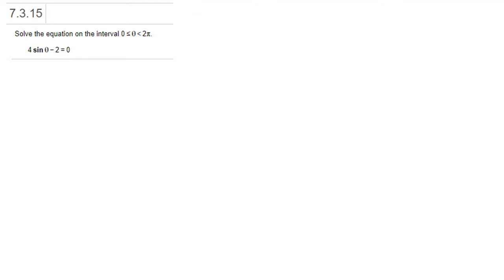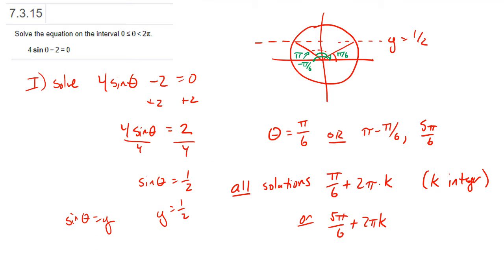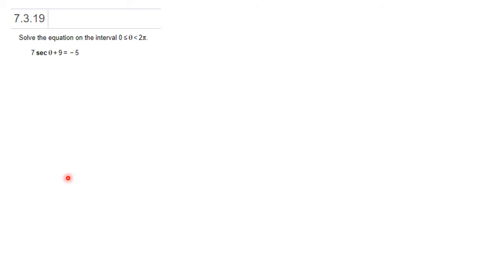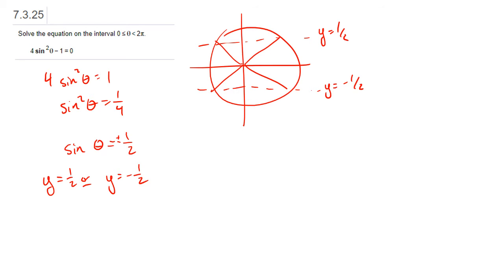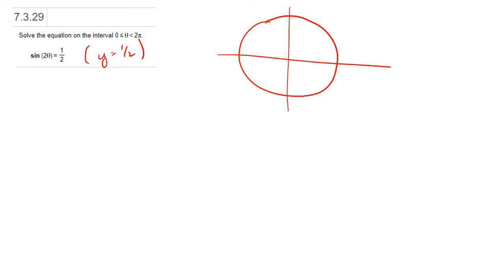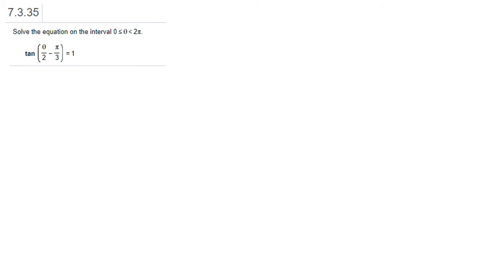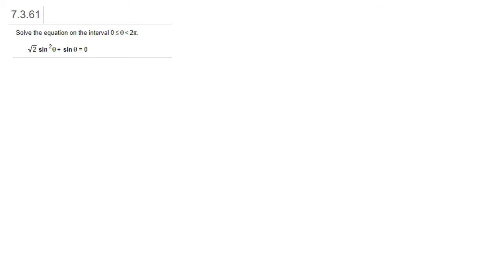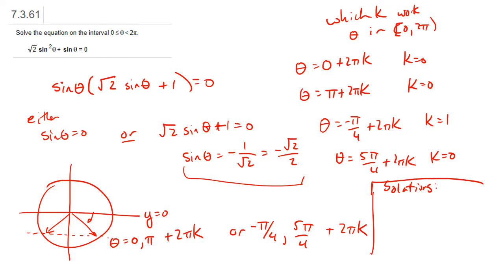Homework Solutions 7 3